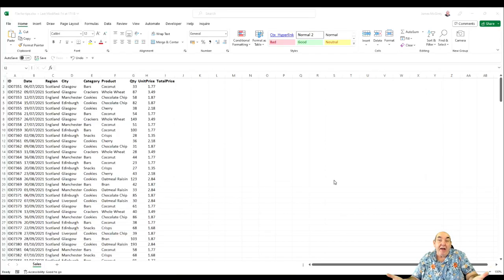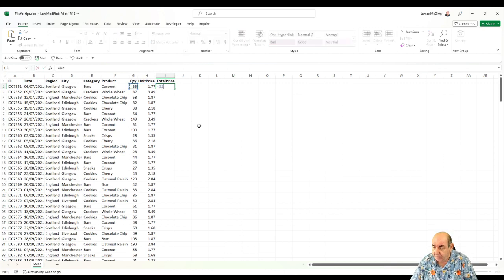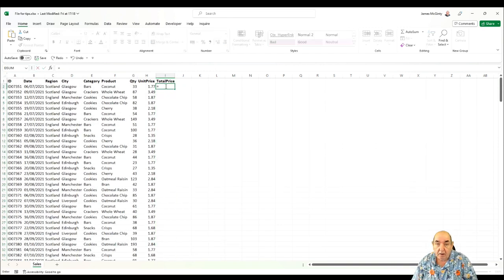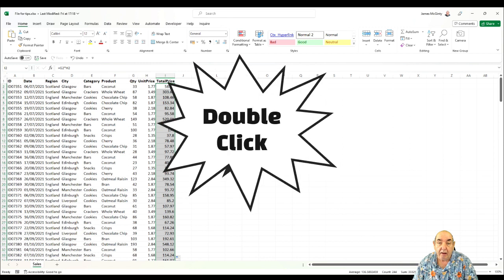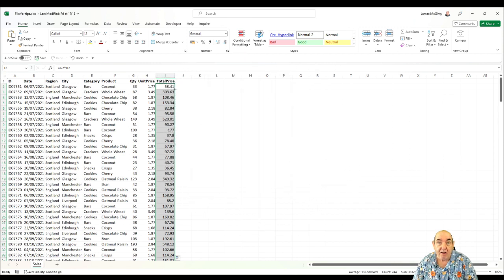Double Click to copy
A quicker way to copy your excel formulae